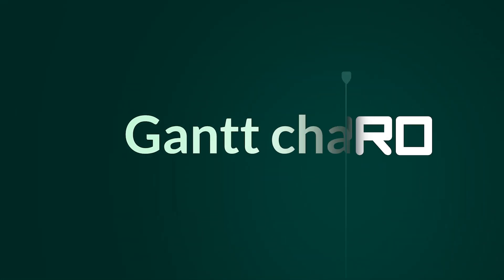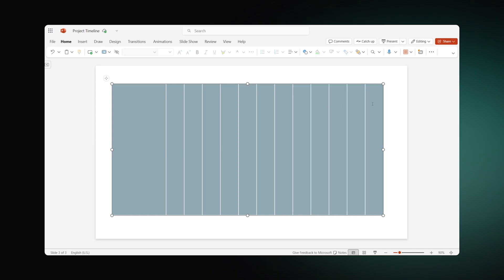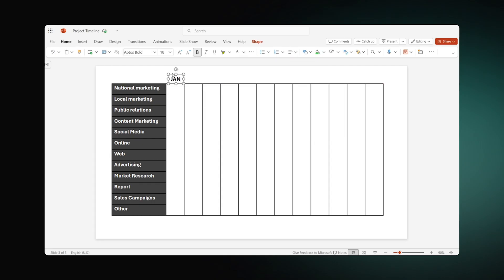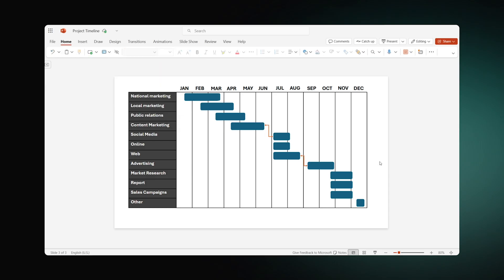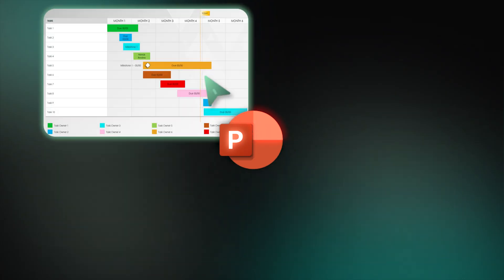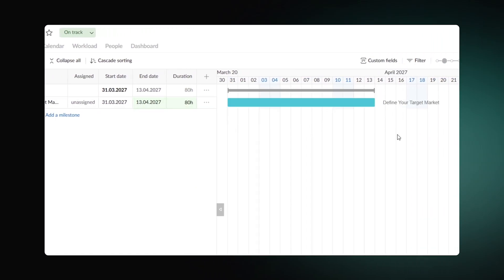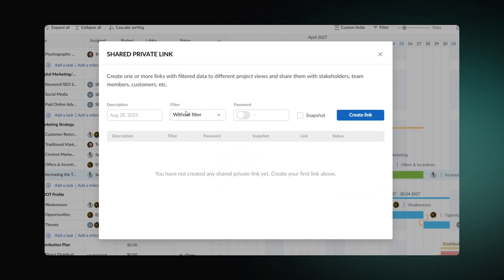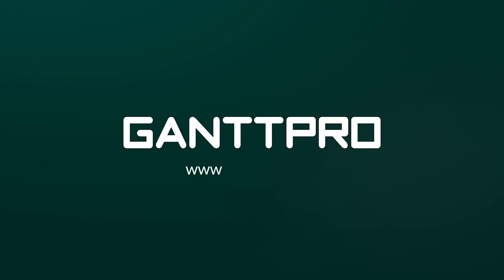How to Create a Gantt Chart in PowerPoint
How to create a Gantt chart in PowerPoint? Discover 3 effective methods to build professional Gantt charts using manual setup, free templates, and advanced project management tools. From basic table structures to dynamic visual timelines, plus a comprehensive look at transforming your charts with professional software.

🔧 What You'll Learn:

- Three main methods for creating Gantt charts in PowerPoint (manual, templates & professional tools)
- How to build Gantt chart in PowerPoint using table and shapes features with custom formatting
- Creating task structures with merged cells, split columns, and proper alignment
- How to add Gantt chart to PowerPoint with month headers, task bars, and dependencies
- Editing colors and borders for better visual appeal
- Using free publicly available templates to make a Gantt chart in PowerPoint quickly
- Transforming static charts into dynamic project management tools
- Professional alternatives for advanced Gantt timeline PowerPoint creation

🚀 Why Use GanttPRO for Advanced Gantt Chart Management?

✔ Create professional Gantt charts from scratch instantly
✔ Automatic timeline calculation and visualization
✔ Drag-and-drop task modification and repositioning
✔ Work breakdown structure with tasks and subtasks
✔ Team collaboration & resource management
✔ Task dependencies with flexible planning
✔ Additional task fields for estimation, priority, budget
✔ Real-time progress tracking throughout execution
✔ Export options in multiple formats (PNG, PDF, Excel)
✔ Customizable shared links for stakeholder updates

⏱ Timecodes:

0:00 - Intro
0:17 - Manual method: Setting up table structure
0:46 - Adding visual formatting and borders
1:10 - Adding task and month names
1:50 - Creating timeline bars and dependencies
2:50 - Progress marker and final touches
3:19 - Free PowerPoint templates overview
3:30 - GanttPRO professional method
5:07 - Exporting and sharing options
5:48 - Conclusion